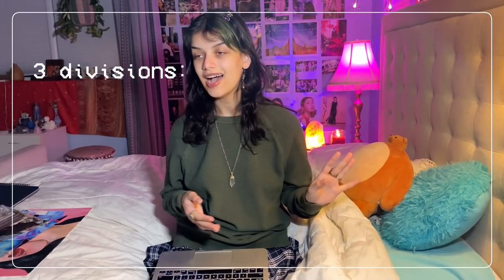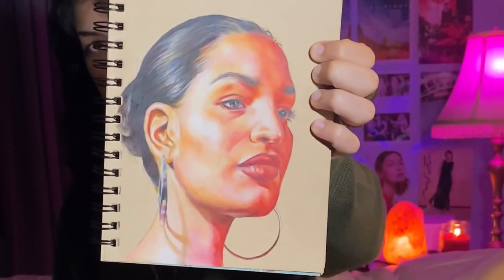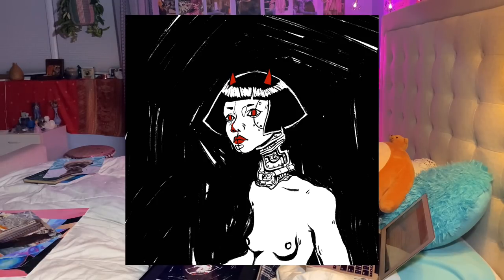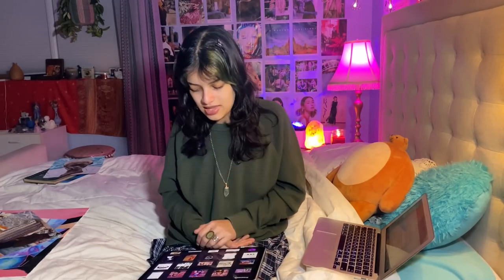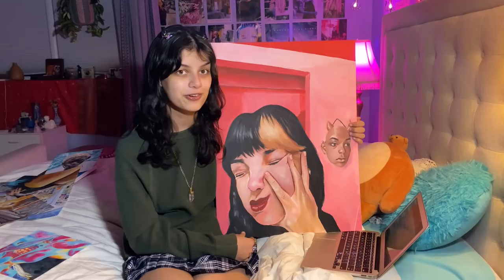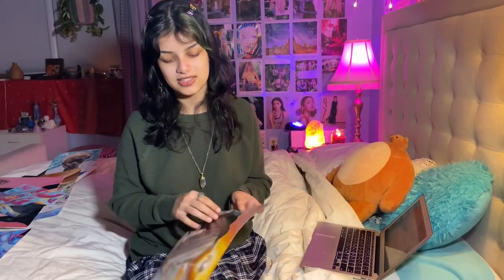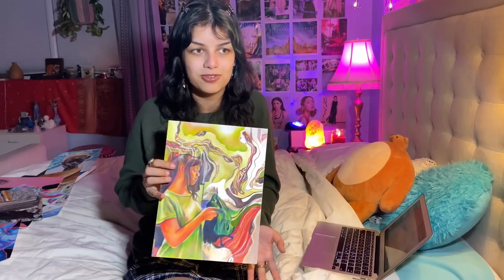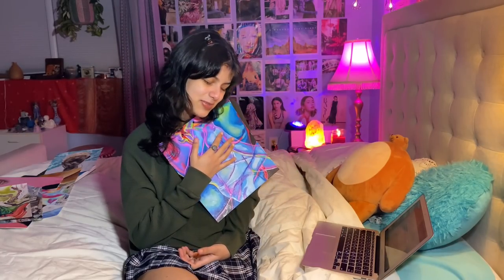ALL OF MY QUARANTINE ART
depop (50% of proceeds are donated to NAACP legal defense fund)

age: 17
ethnicity: indian & german
i’m from atlanta, georgia in the US!
current goals: focus on growing the channel, developing my art, and graduating!